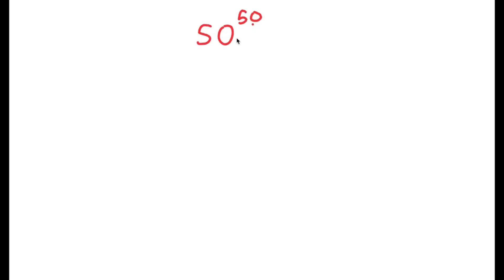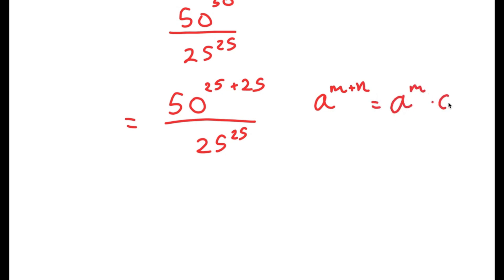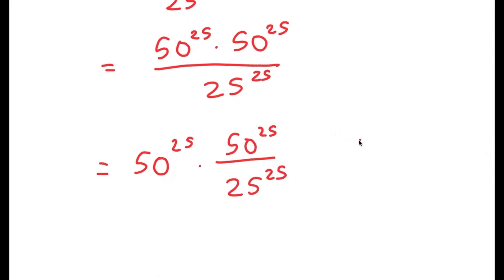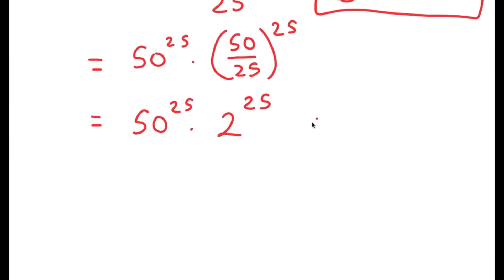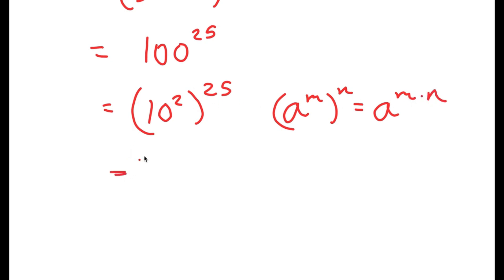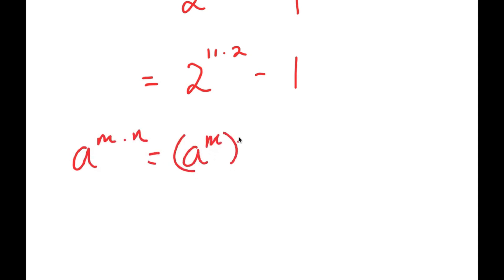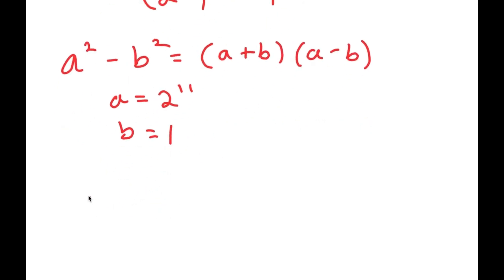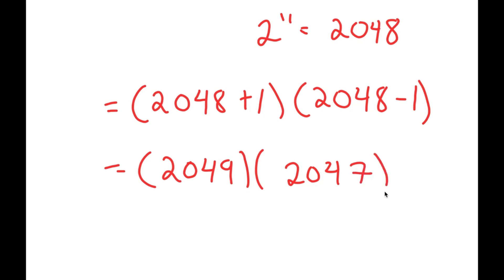The HARDEST SAT Problem In The World | 99% of People Failed To Solve